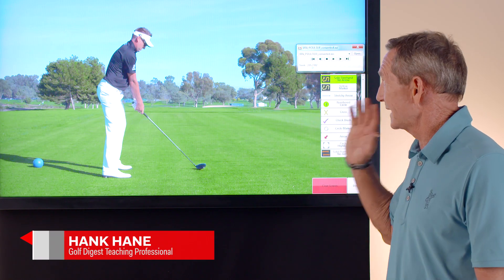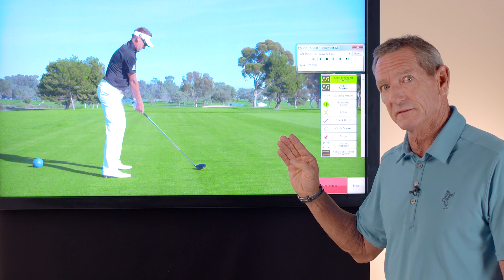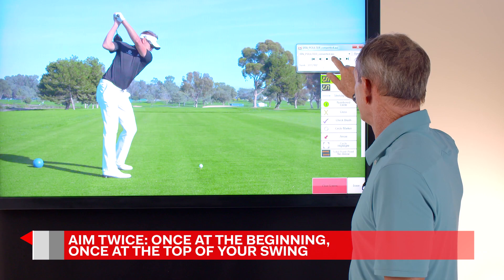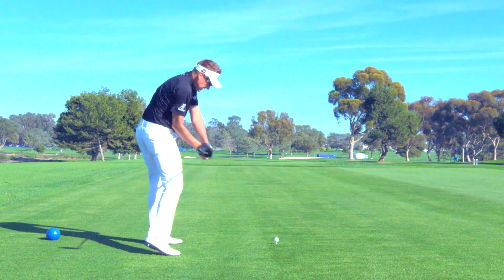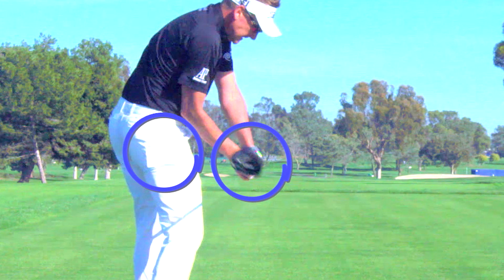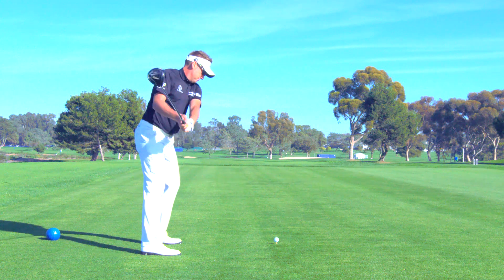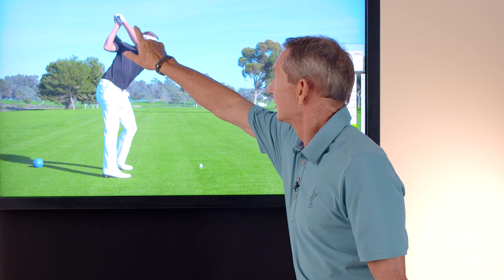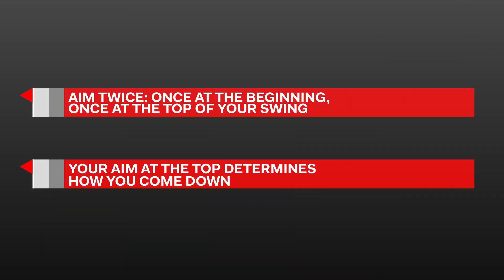Ian Poulter's Golf Swing Secrets | Hank Haney: Swing Like a Pro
Want to know how Ian Poulter pulls off that consistent, dependable swing of his? Hank Haney discusses what you can learn from watching Ian in action.

Starring: Hank Haney